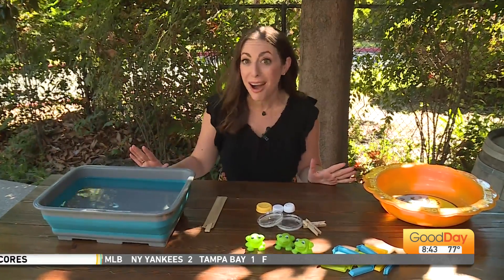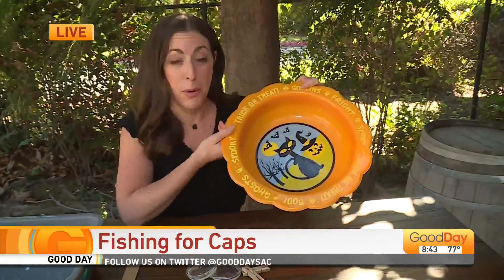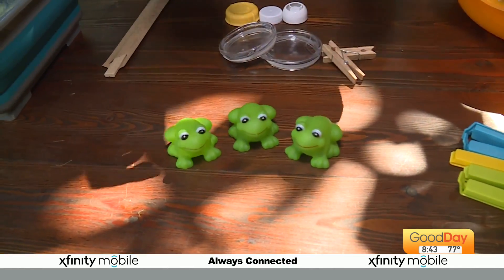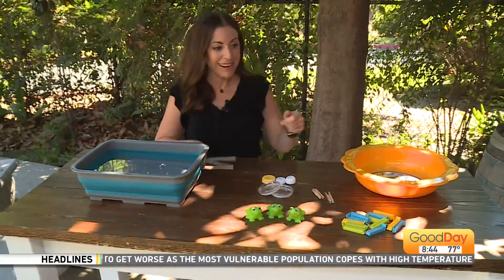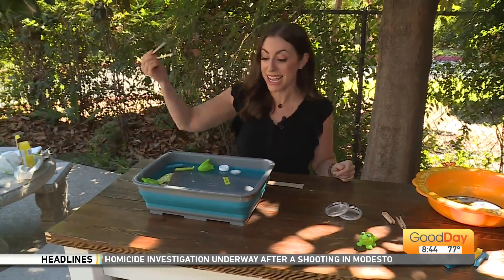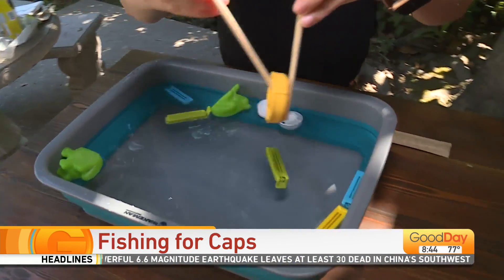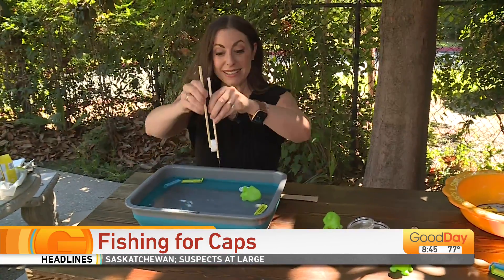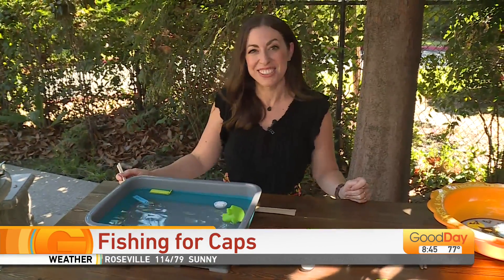Dina-I-Y - Fishing for Caps!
If you're looking for a fun INDOOR project today, Dina has just the thing for you and your kiddos!